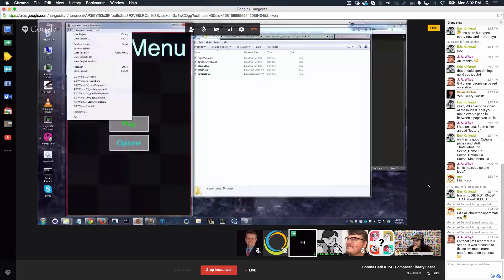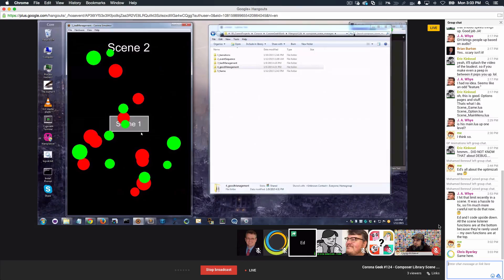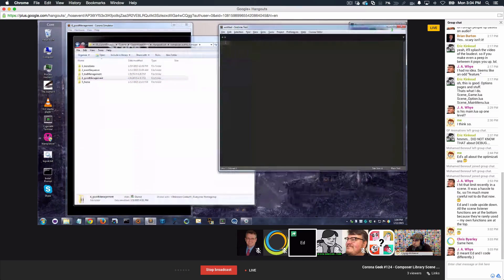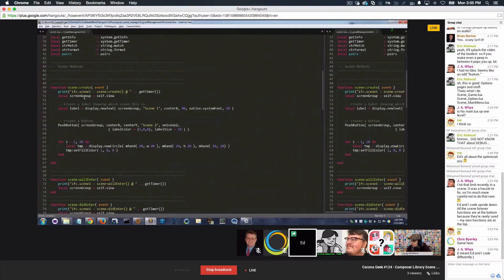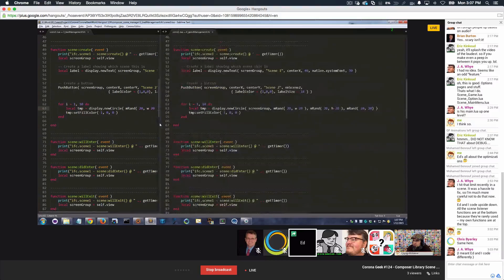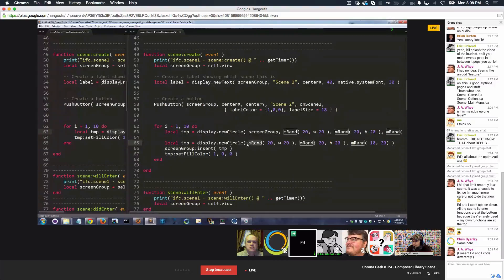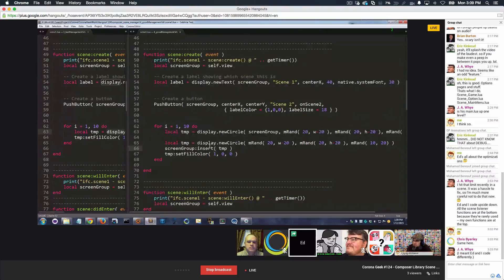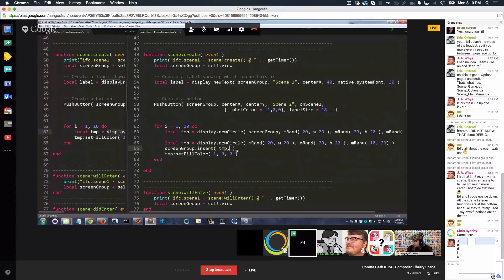Setting Up Composer To Manage Display Objects in Corona SDK